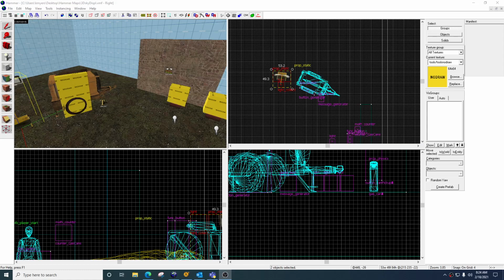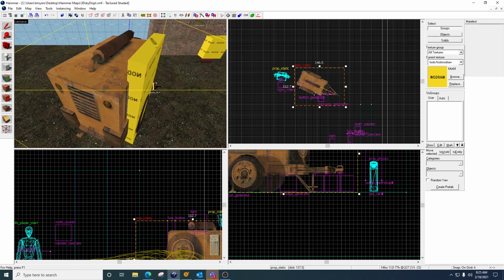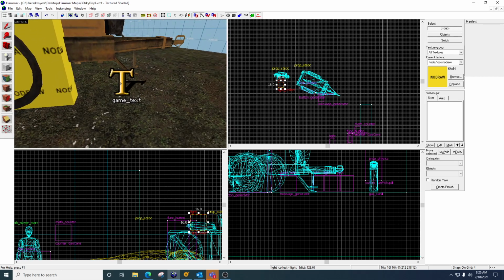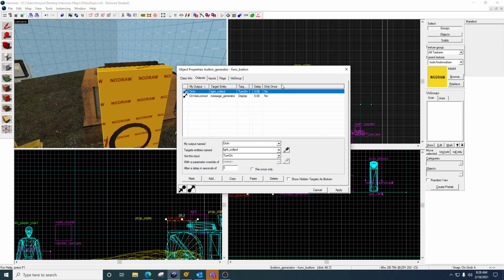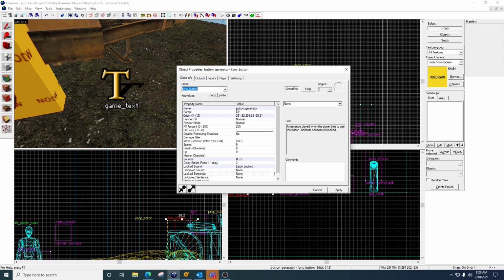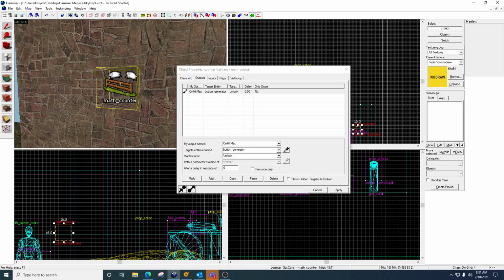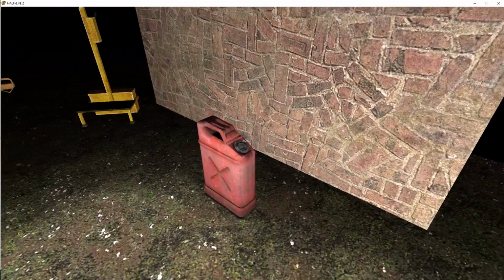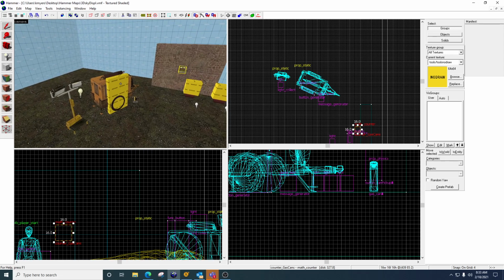Lesson 74 - Pickup items part 2